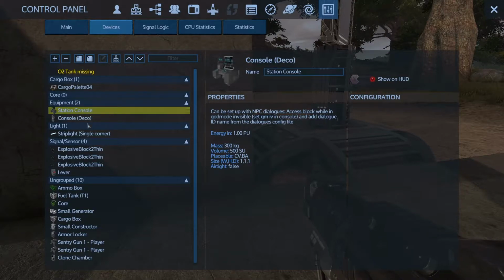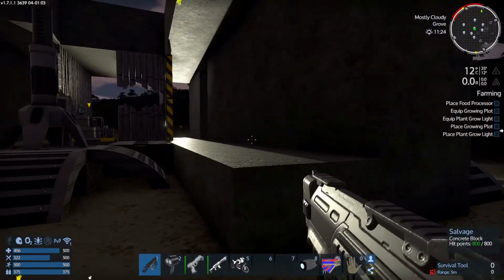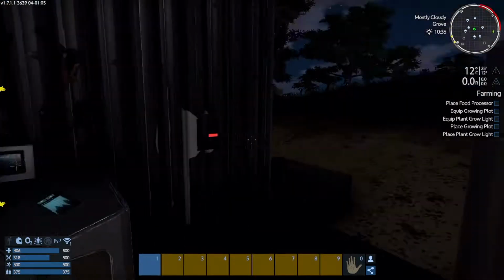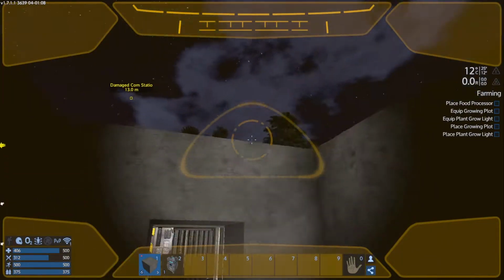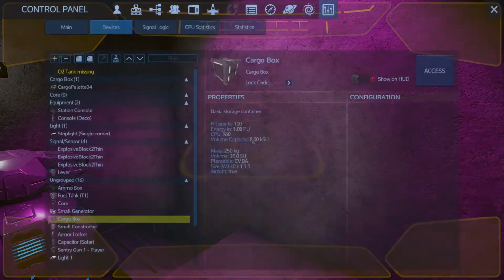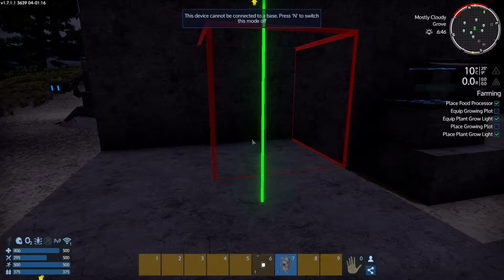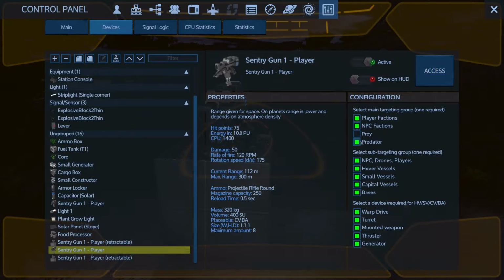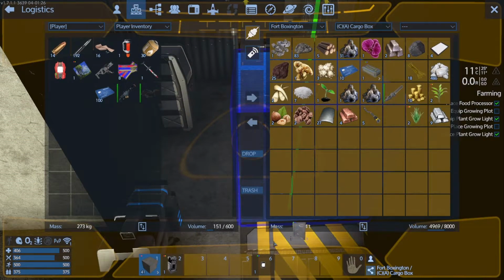4 | The Rise of Fort Boxington | Empyrion: Galactic Survival Gameplay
Processor:
AMD Ryzen 5 2600 Six-Core Processor
Video Card:
NVIDIA GeForce GTX 1050 Ti
RAM:
16 GB
Operating System:
Windows 10